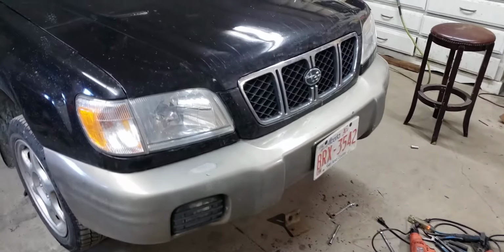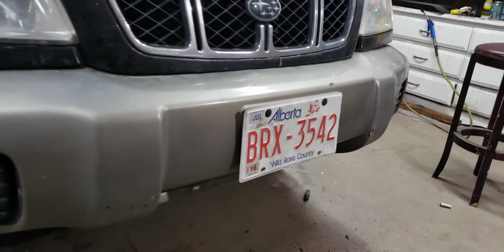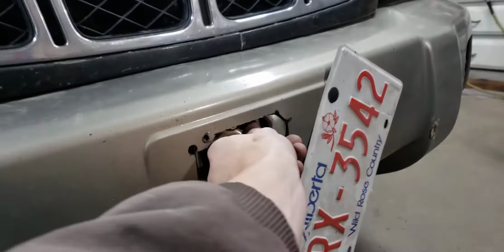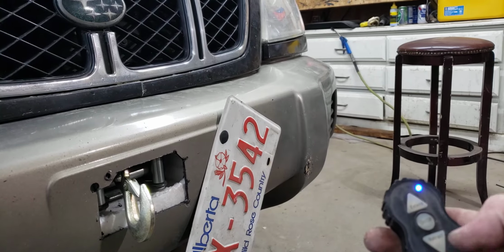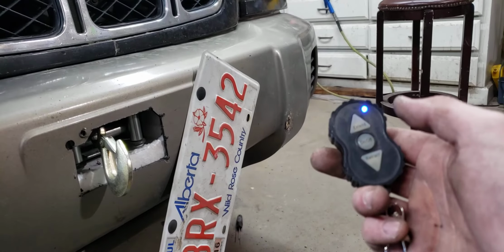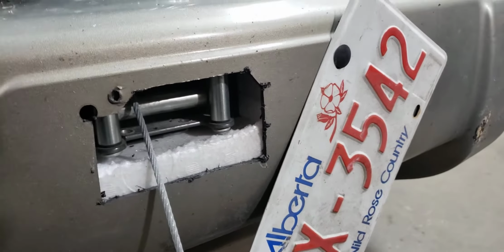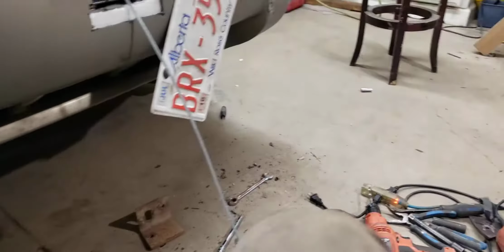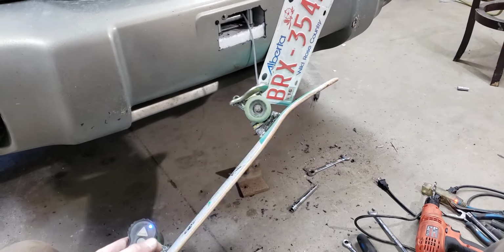Hidden ATV Winch installed in a Subaru Forester.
just got finished installing this winch in my car. the winter's coming and the snow gets really deep around my area so let's see how many times I use this thing. thank you for watching my video if you liked it hit that subscribe button and all that garbage. and most importantly have a good one!